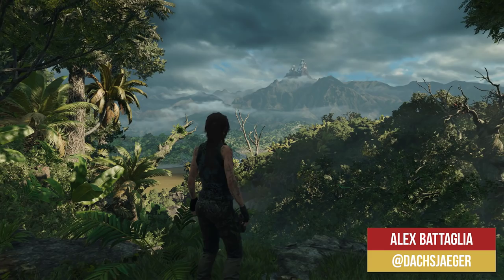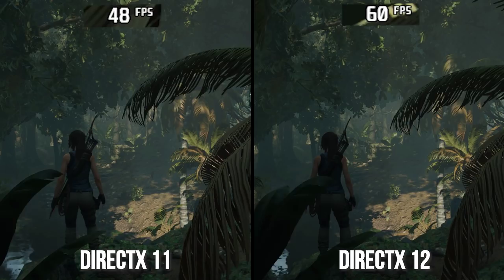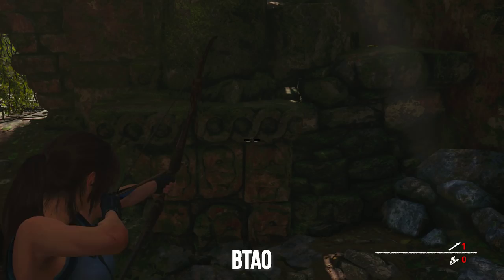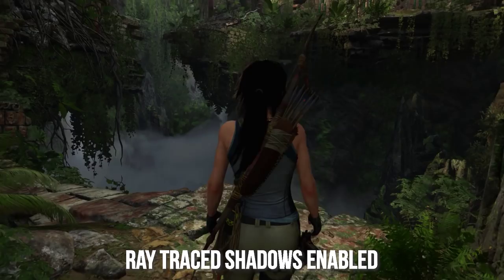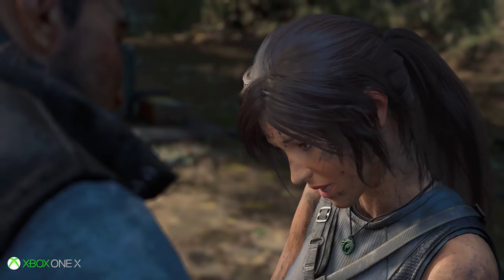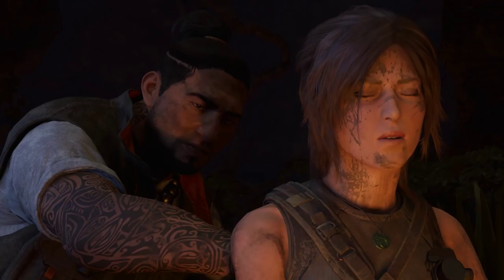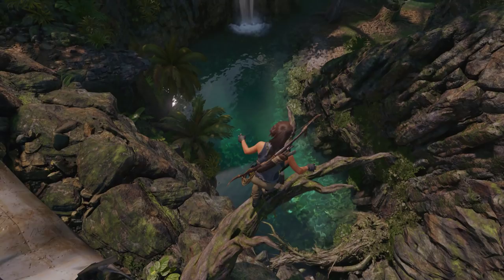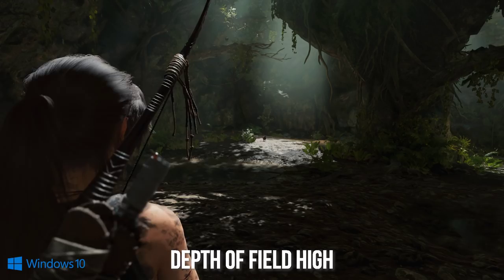Shadow of the Tomb Raider PC Analysis + Full Xbox One X Comparisons!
Join Alex for a detailed breakdown of the PC version of Shadow of the Tomb Raider, complete with Xbox One X comparisons - plus some RTX action! The latest Nixxes port looks great, with DX12 utilisation a particular highlight.